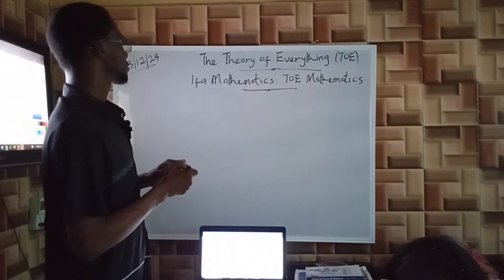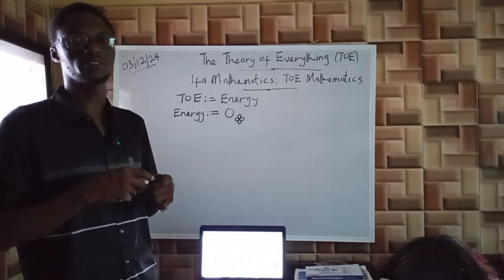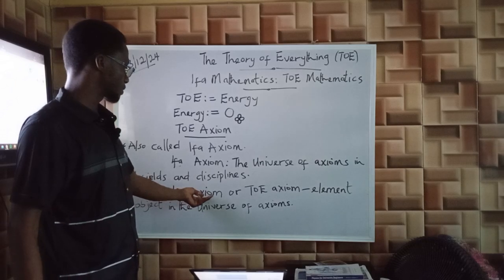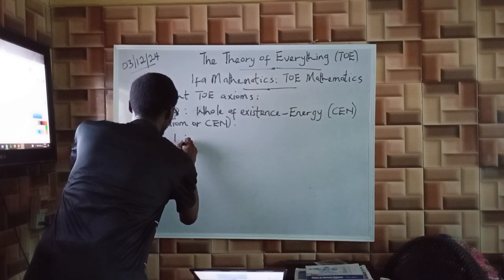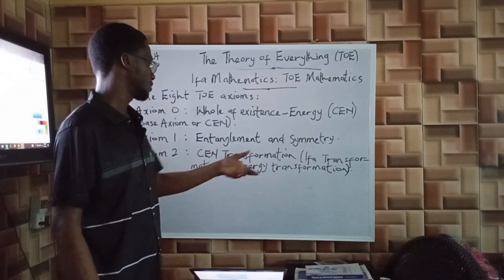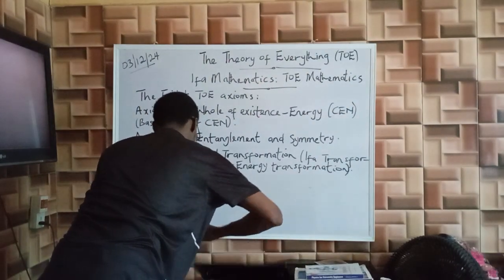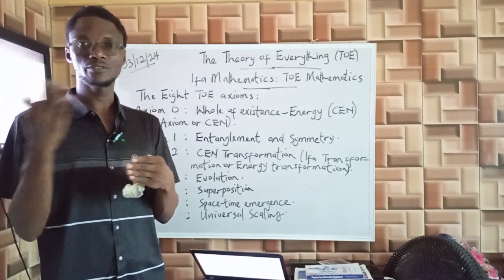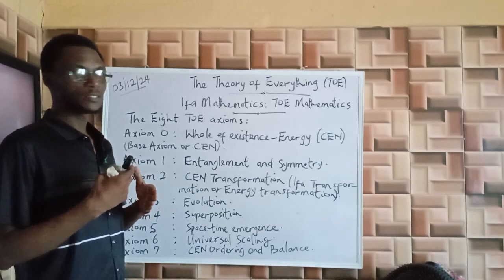TOE Lecture 1, TOE Axioms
In this lecture on the TOE discipline, Ifa Mathematics, we explore TOE Axiom, also called Ifa Axiom -- the Universe of Axioms in all fields and disciplines of knowledge. The TOE Axiom falls within eight categories. These axioms are universal laws or principles underlying all elements of nature, including all fields and disciplines. TOE Axiom forms the core of the Theory of Everything (TOE) in CENProject.